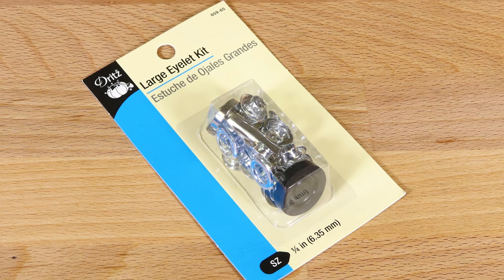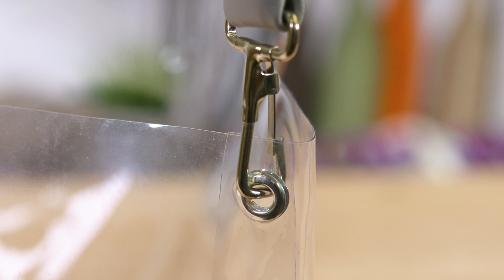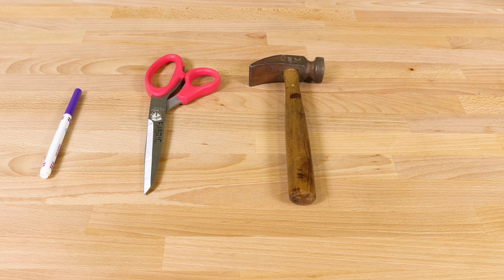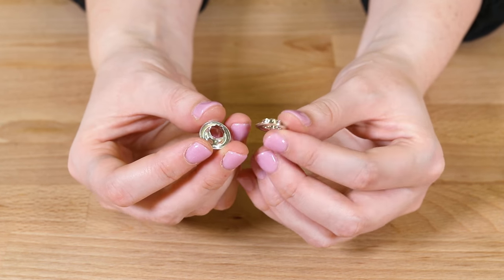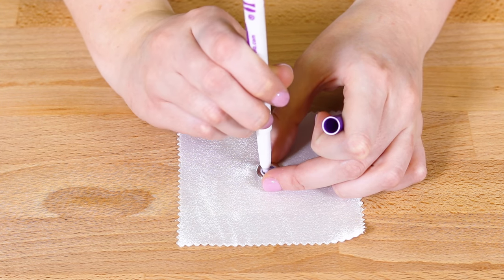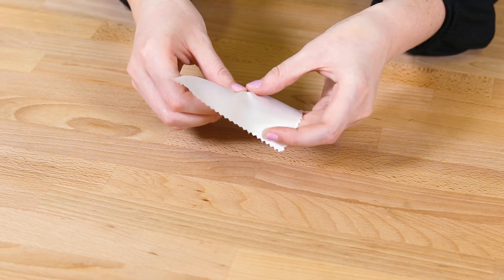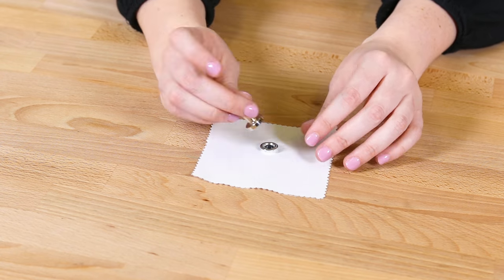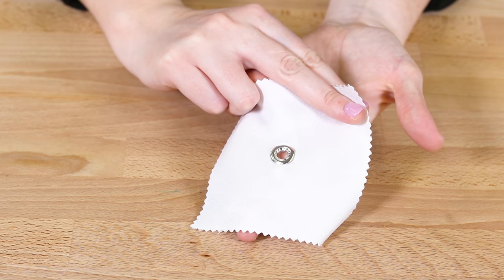How to Use Eyelets with Dritz Eyelet Kit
Want more info on this project, including written instructions?

Adding eyelets or grommets to a project is a great way to keep your fabric from tearing and keep it in place. Here's an easy way to attach eyelets to your fabric!